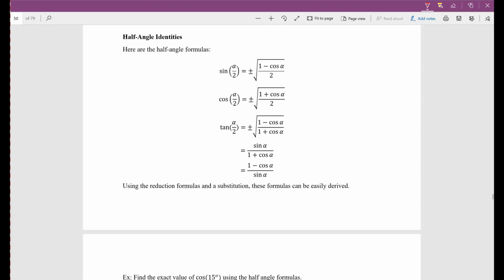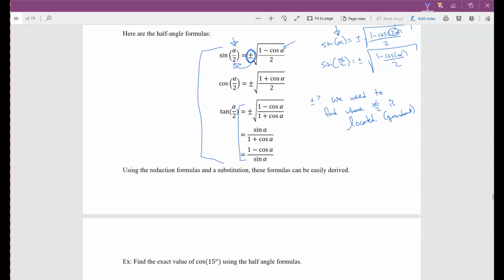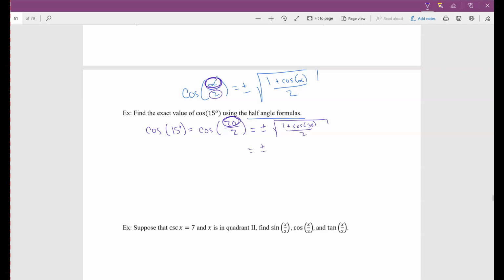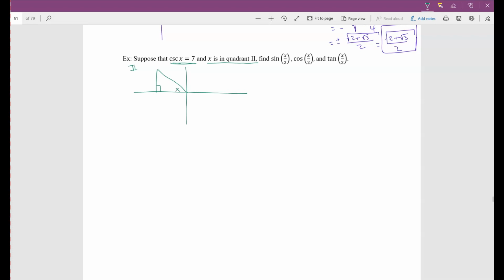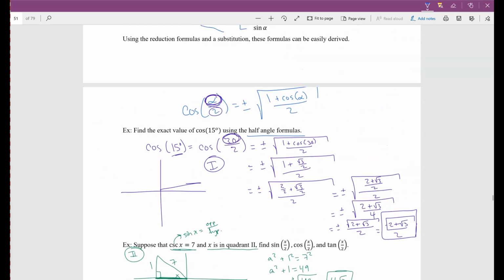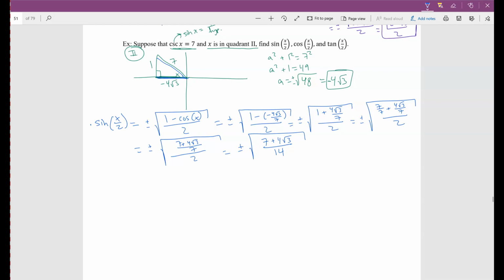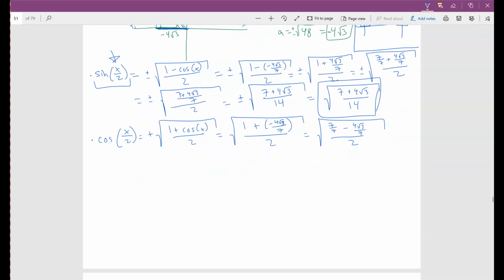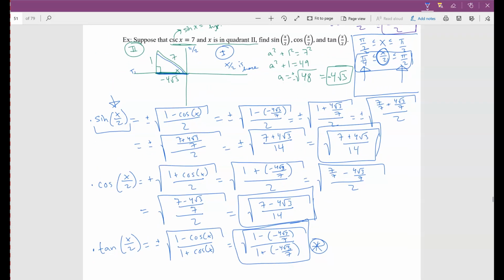Math 104: Half-Angle Identities